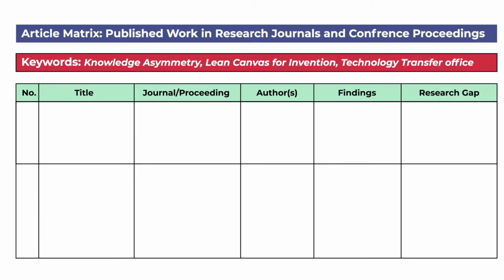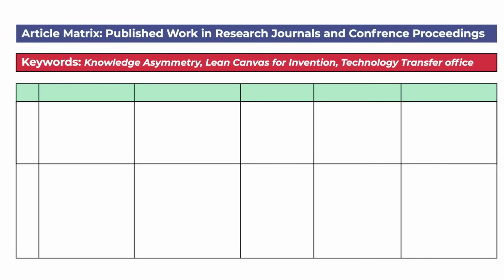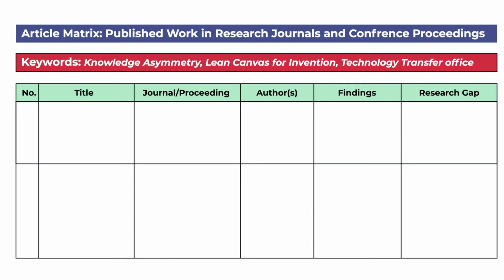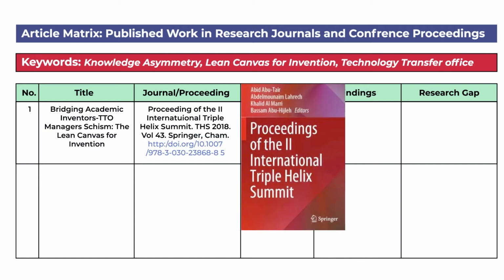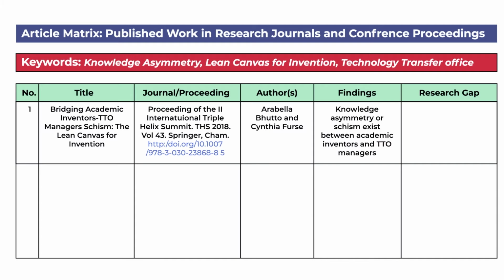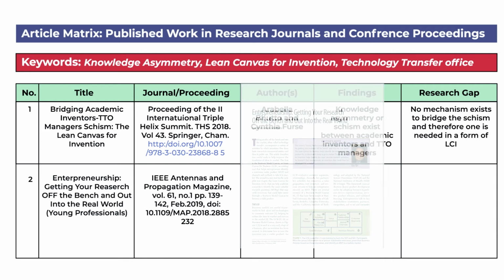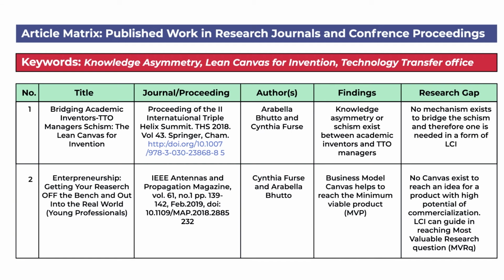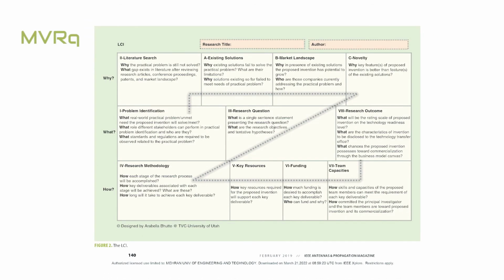Arabella's LCI- Episode 10